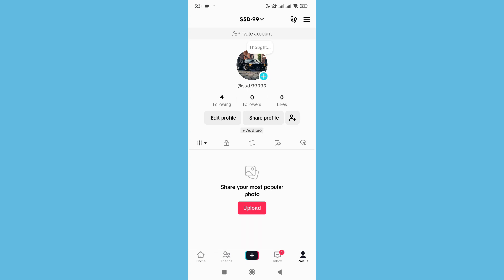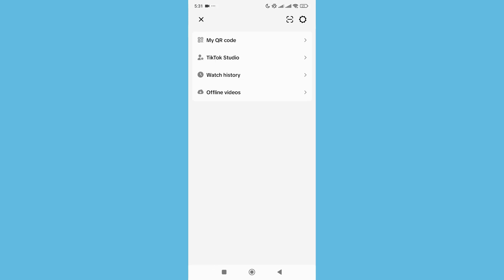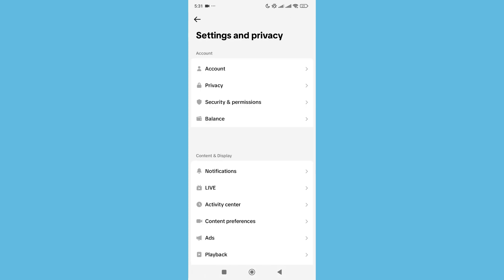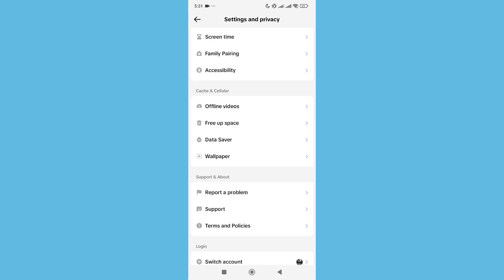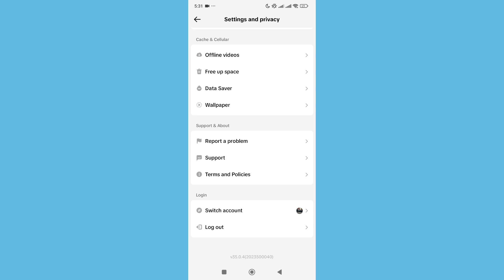How To Log-Out TikTok (2024)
How To Log-Out TikTok